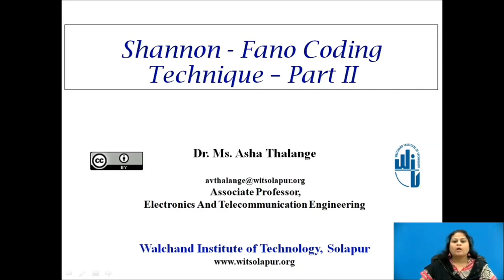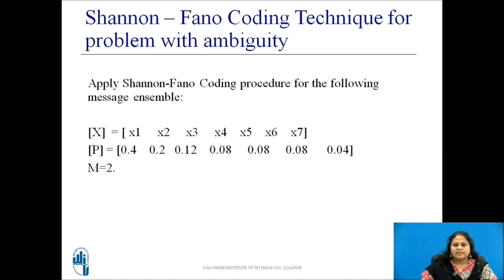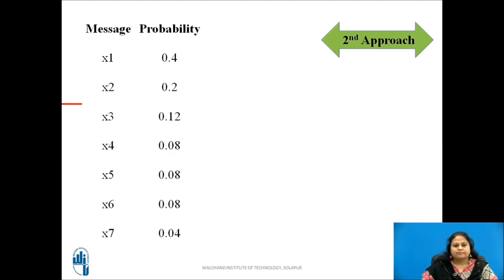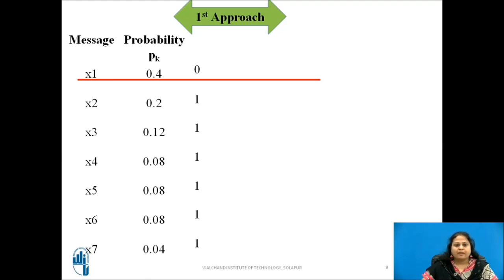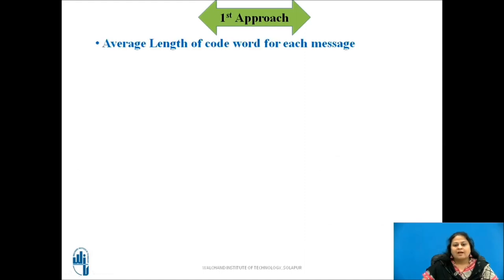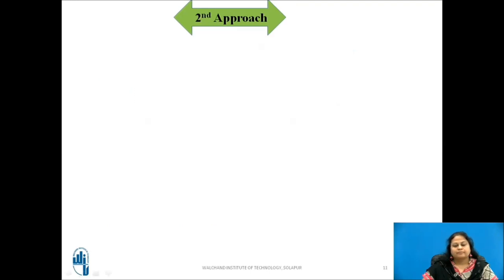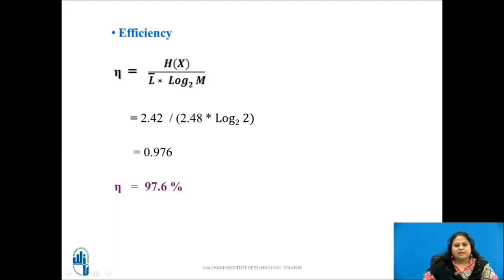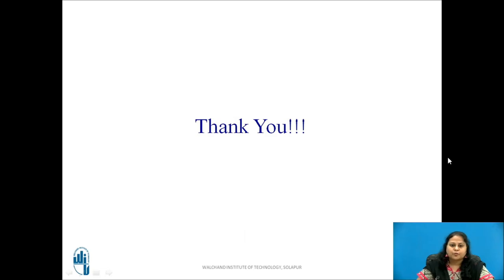Shannon - Fano Coding technique for problems with ambiguity.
This video explains how to apply Shannon-Fano Coding Technique in case of problems having ambiguity in partitioning the message probabilities.

Associate Professor,
E&TC Dept.,
WIT, Solapur.